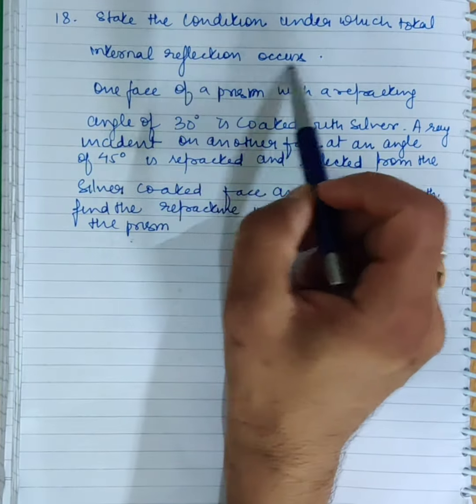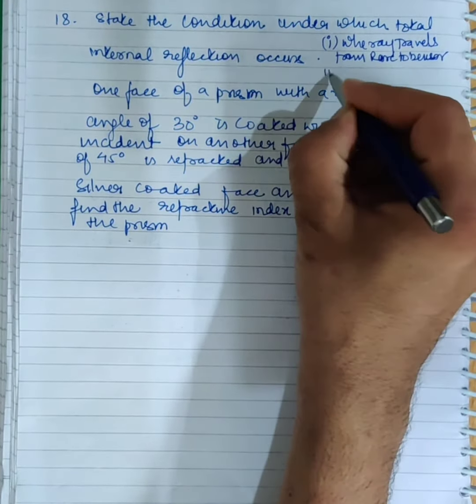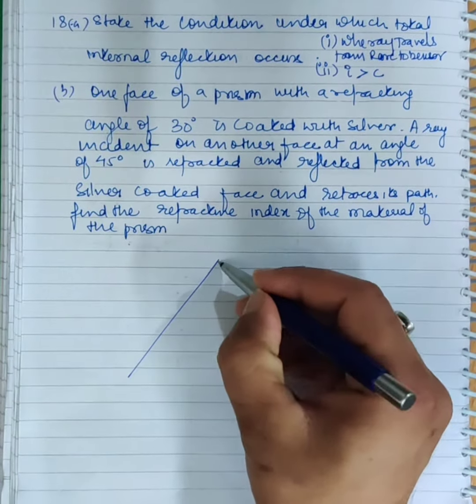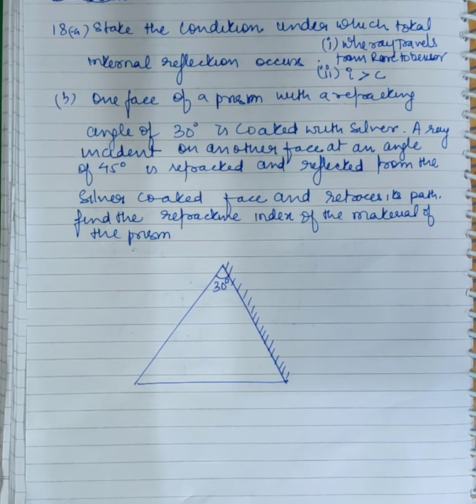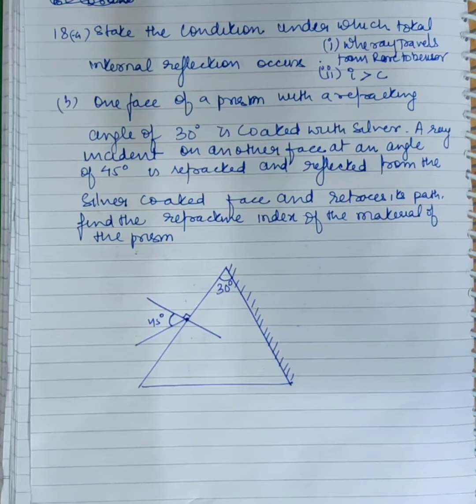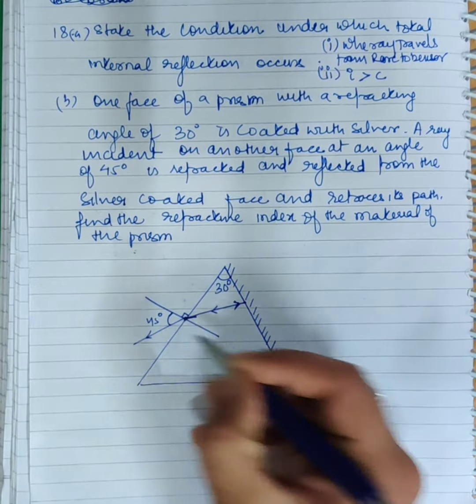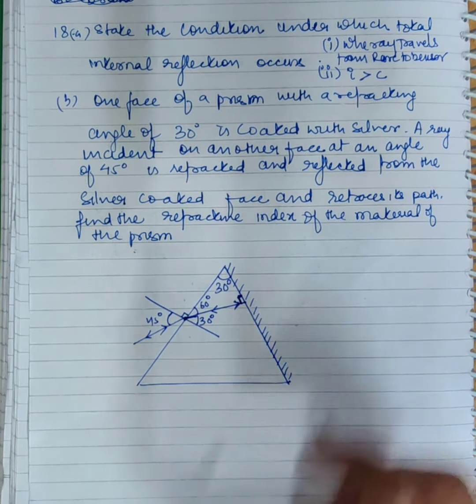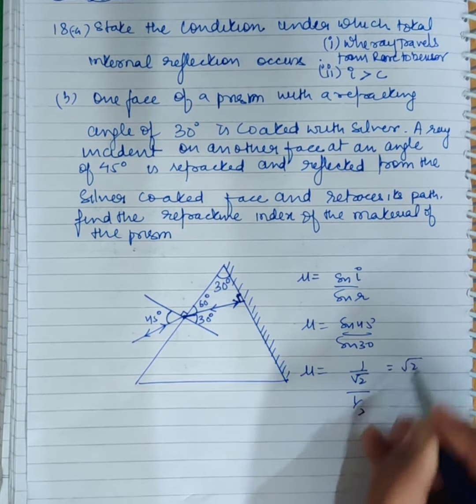Ray optics Q18 CBSE 2009 | 3 marks| board exam | silvered prism